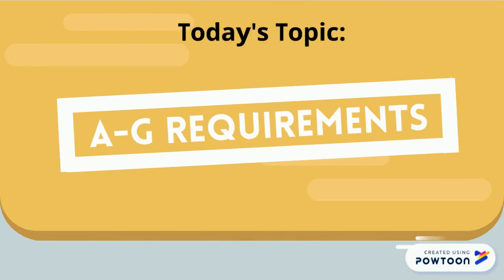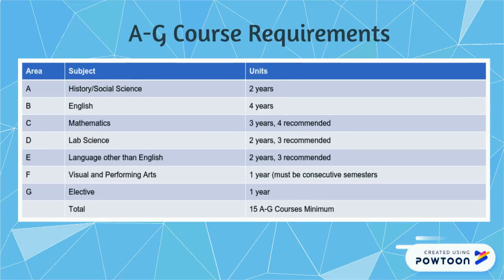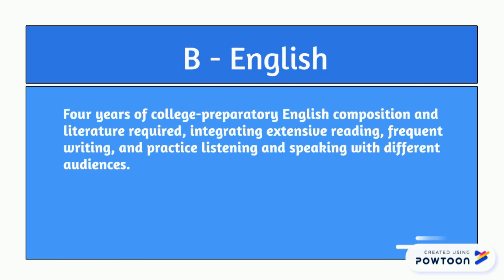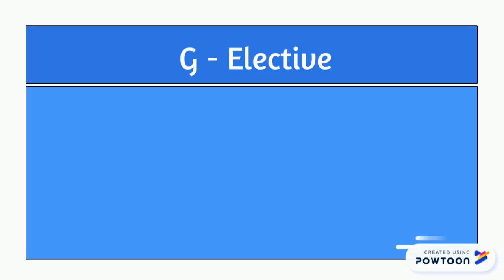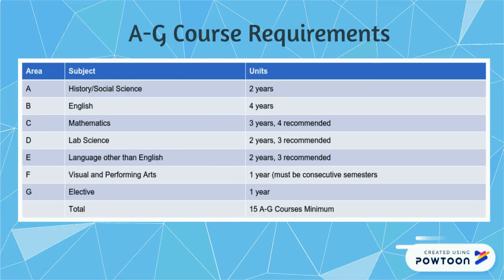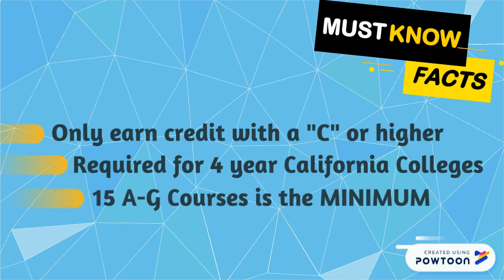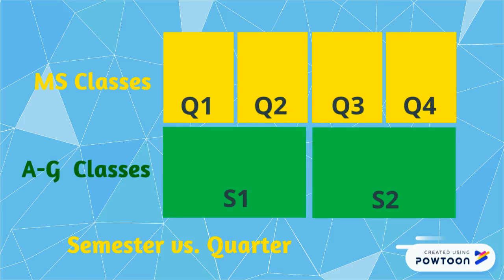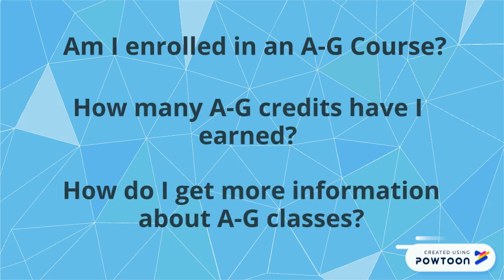A-G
A-G-- Created using Powtoon -- Free sign up -- Create animated videos and animated presentations for free.  PowToon is a free tool that allows you to develop cool animated clips and animated presentations for your website, office meeting, sales pitch, nonprofit fundraiser, product launch, video resume, or anything else you could use an animated explainer video. PowToon's animation templates help you create animated presentations and animated explainer videos from scratch.  Anyone can produce awesome animations quickly with PowToon, without the cost or hassle other professional animation services require.